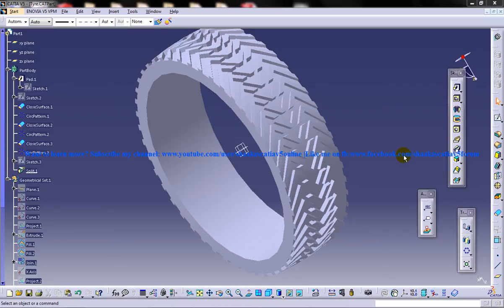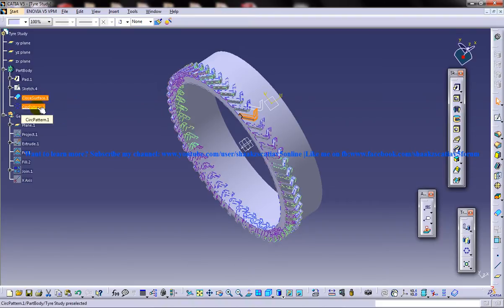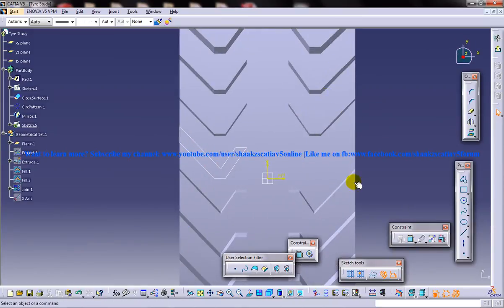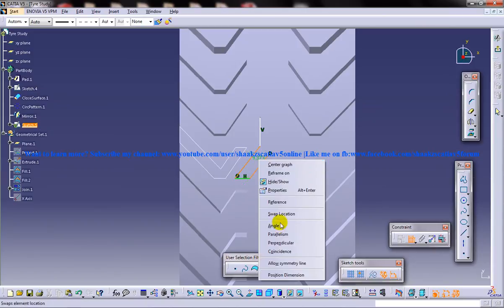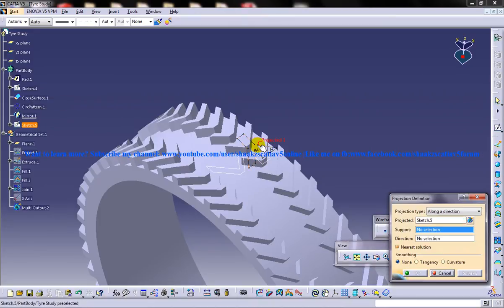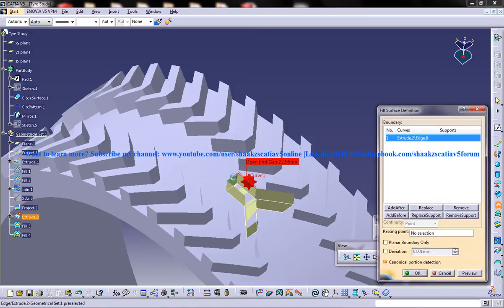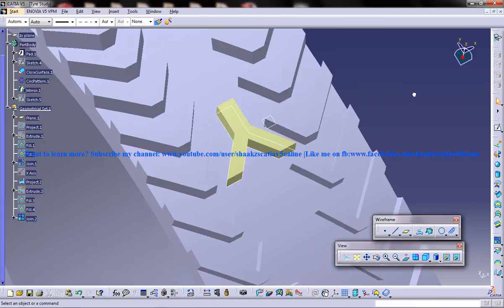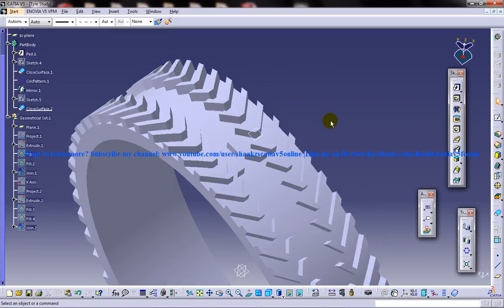Catia V5 Tutorial|Automotive Engineering Design|How Create a Tyre(Easy Steps Beginners)|Part 4